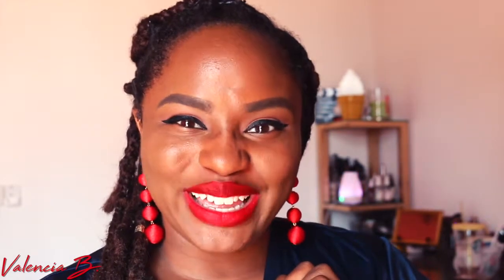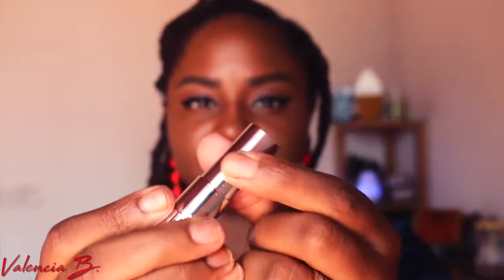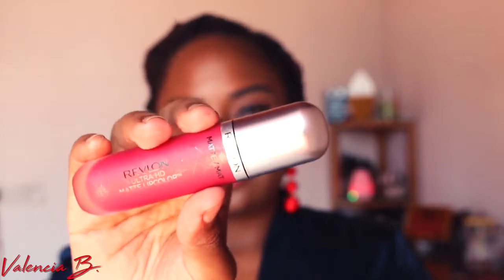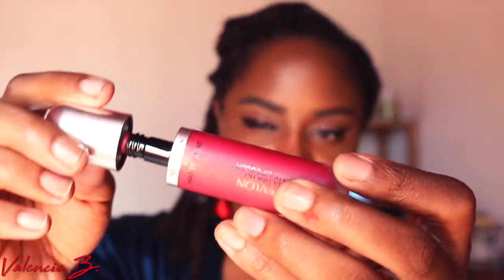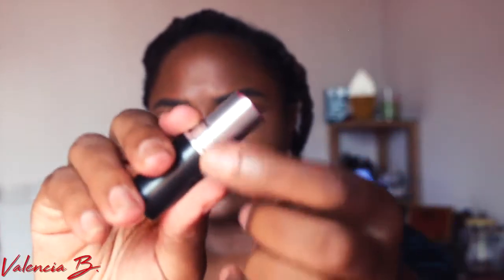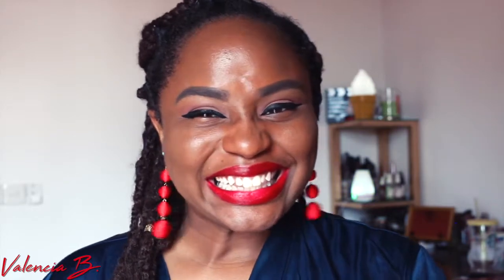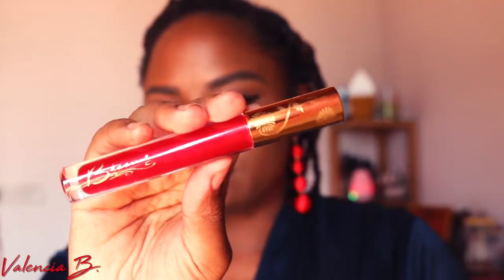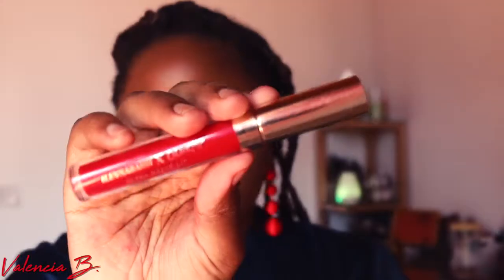Top 5 Brown Girl Friendly Red Lipsticks!!! | My Favorite Red Lipsticks!!!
My go to lip color has always been red, but the search for brown girl friendly colors are hard to find at times so here I am to share some of my most favorite red lipsticks and red lip glosses!! My lip picks can be found both at the drug store and and department stores! I hope that you enjoy!!!
PRODUCTS WILL BE POSTED SOON!

My most favorite makeup bag from These Magical Moments!!!
For more information and pictures of our creations check us out on Instagram at @thesemagicalmoments

Come along with me on my day to day journey on social media!!!

Welcome to enchanted world of Valencia B. also known as Valenciaalamode!! I have lived an extremely blessed life as a makeup artist for the past ten years and I'm so happy to be able to create videos here for you!!!